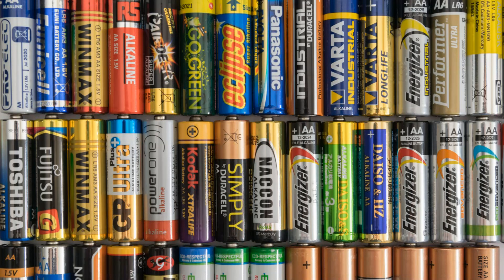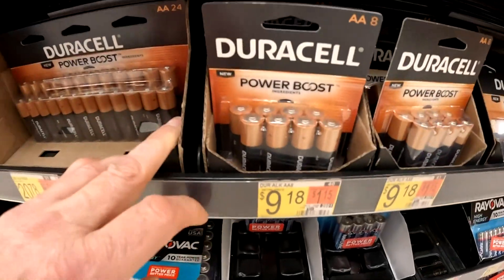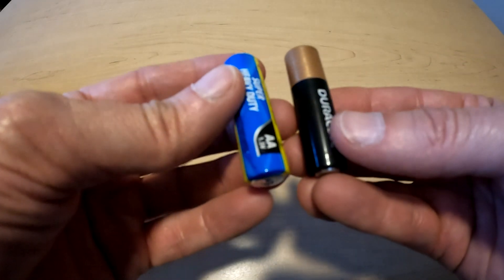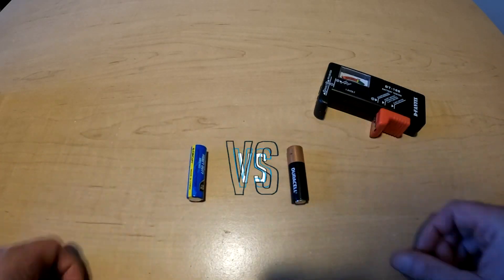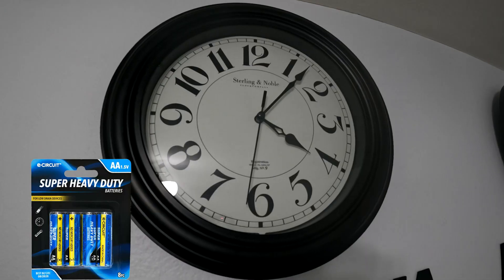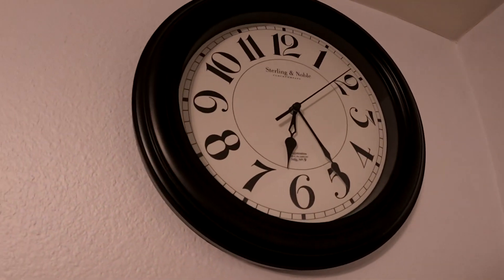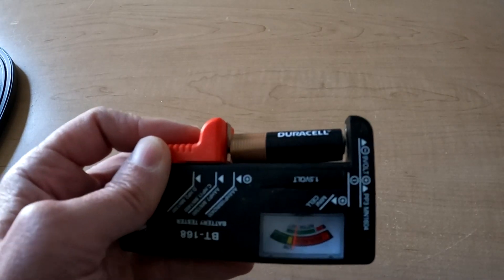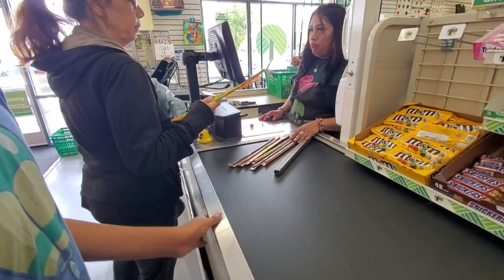Batteries – Cheapest vs Most Expensive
Here I investigate what the differences are between the most expensive batteries versus the cheapest.  Is there any difference.  I compare an AA (Double A) battery (8 Pack) at $1.25 from the dollar store to a Duracell 8 Pack at close to $10.  Check it out.

Battery tester is under - Tools